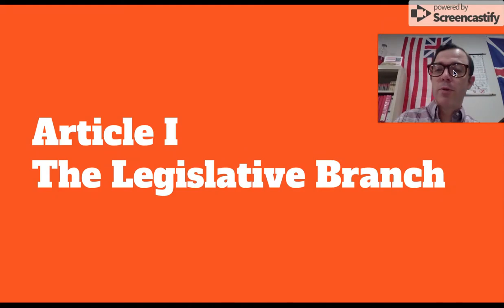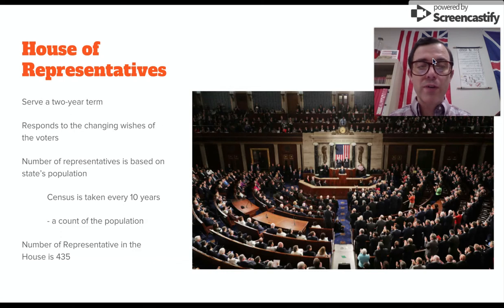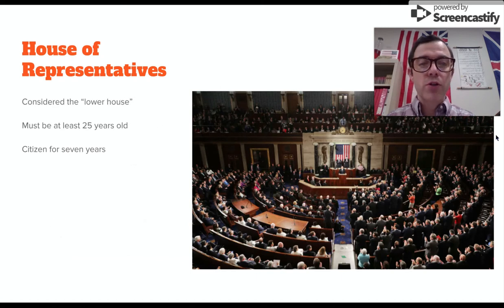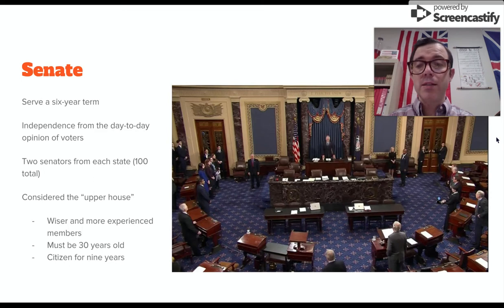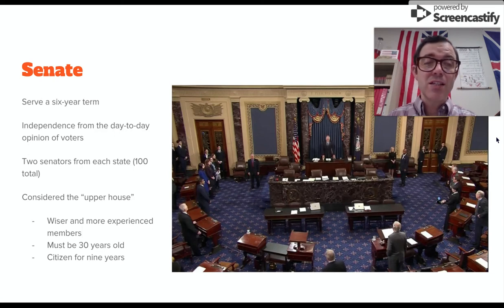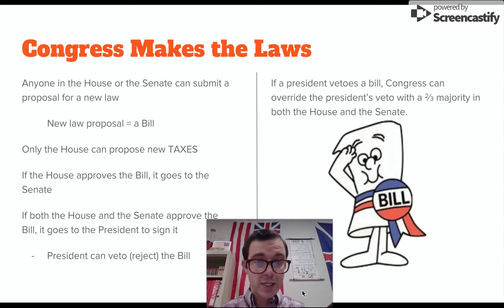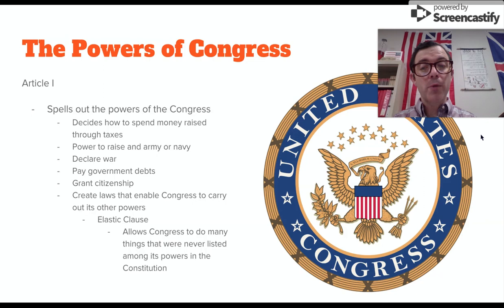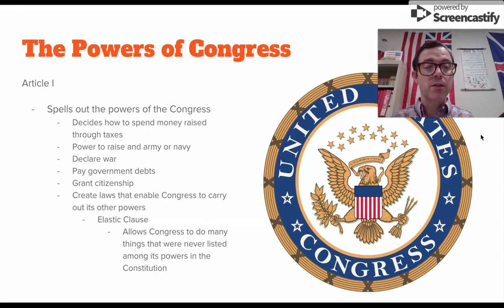The Constitution: - Google Slides